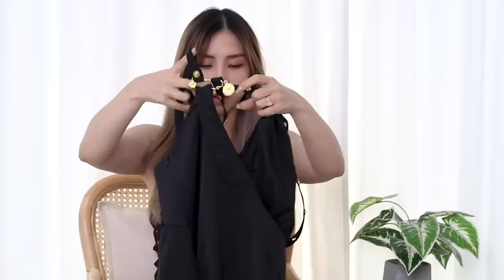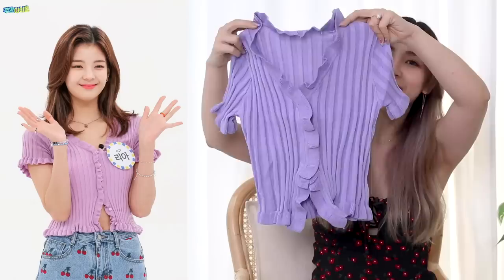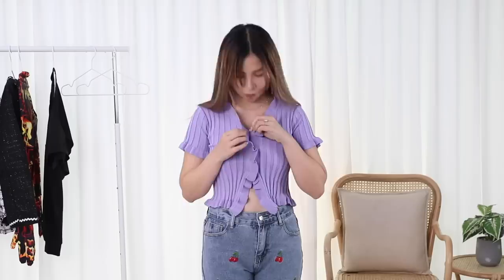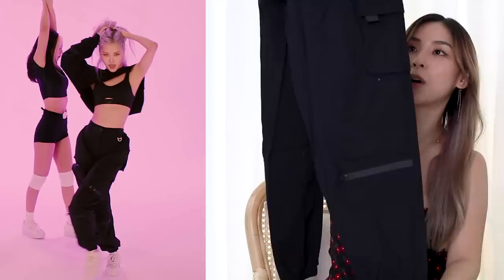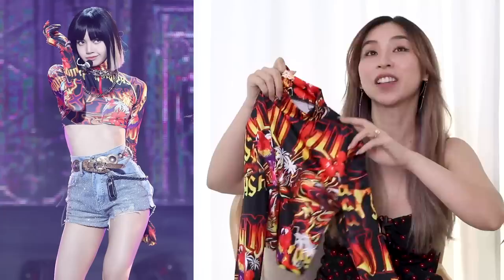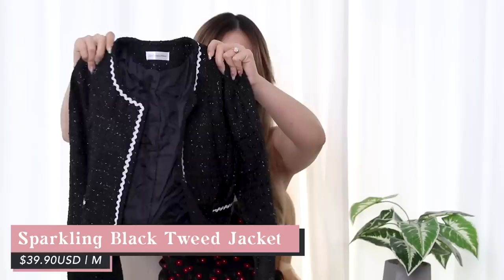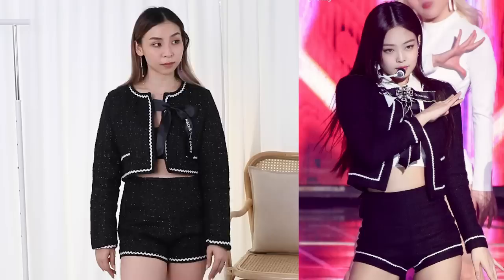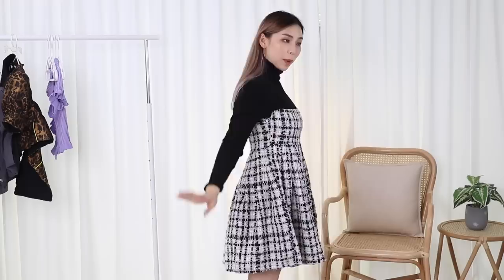KPOP Fashion Try-on Haul - Part 2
Congratulations! You've made it to part 2 of the Kpop fashion haul! This probably means that you're here for more bad jokes and bad dancing, so please enjoy.